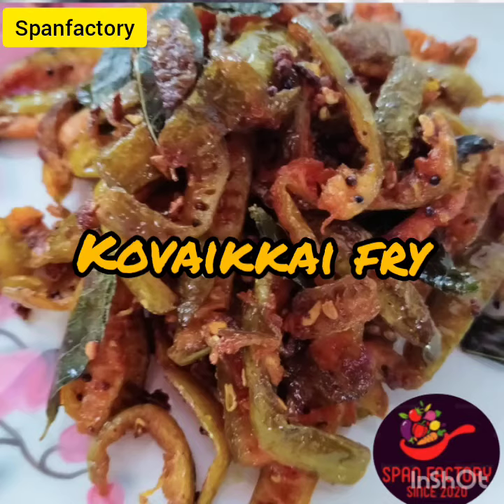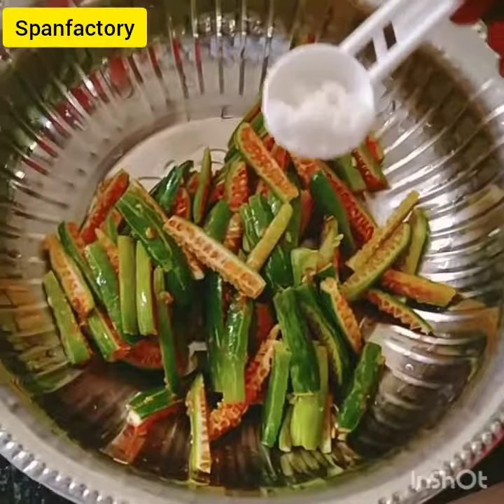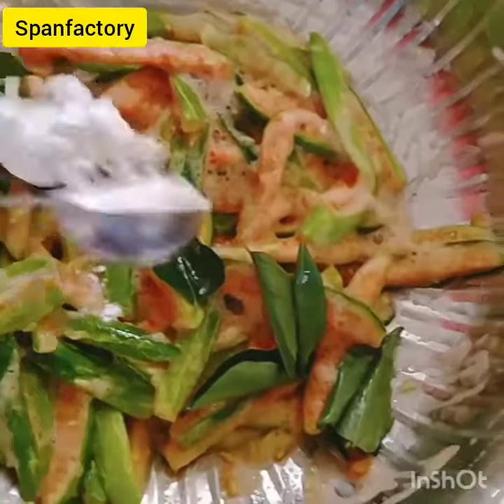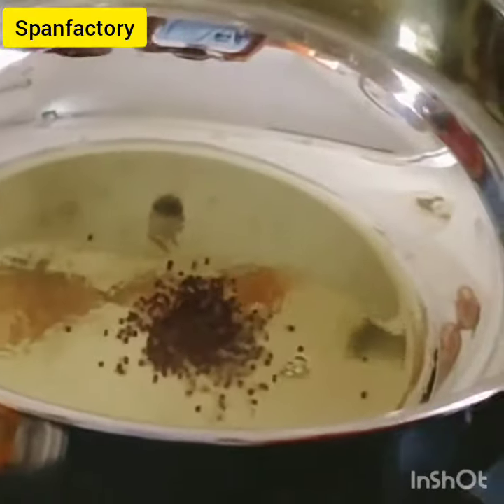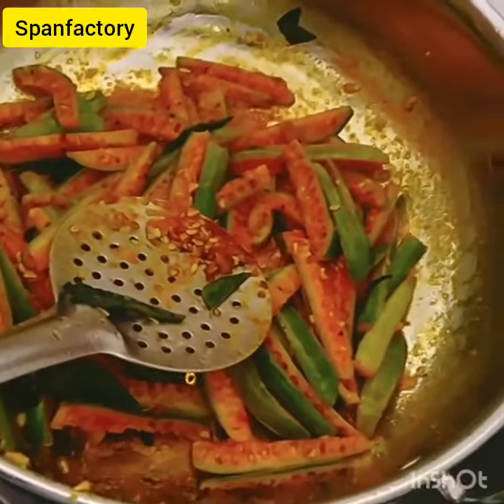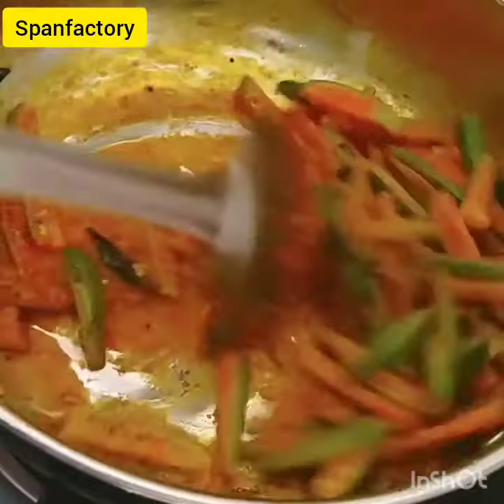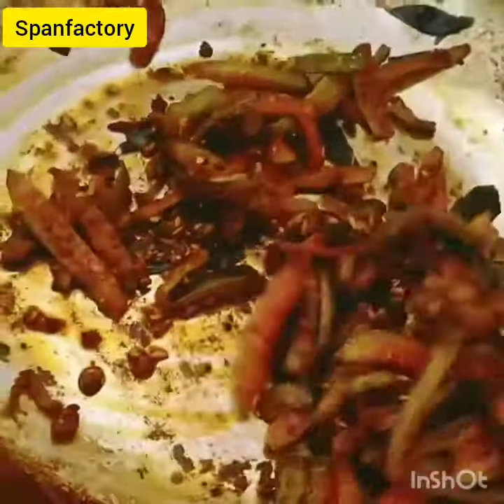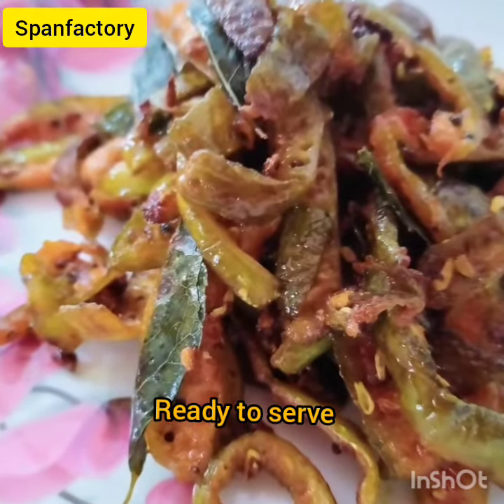CRISPY KOVAIKKAI FRY IN TAMIL